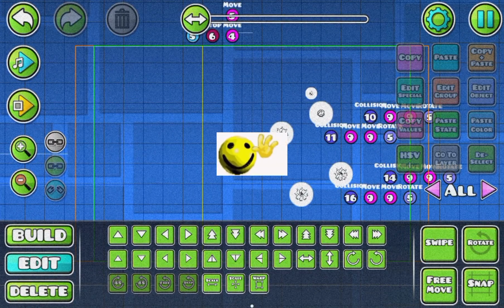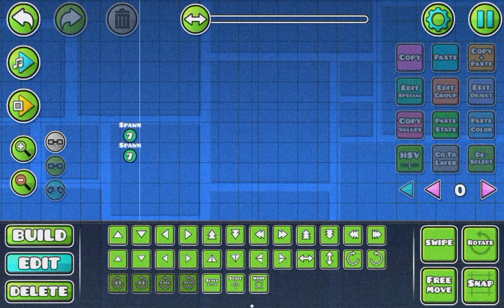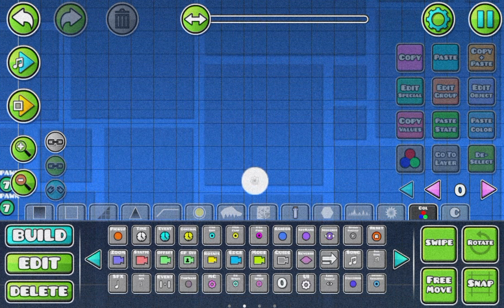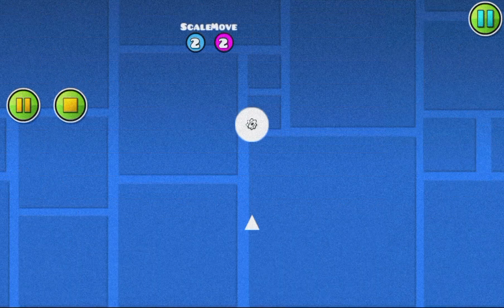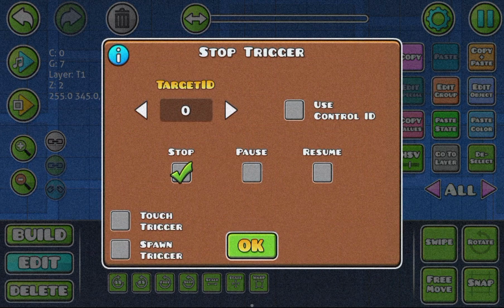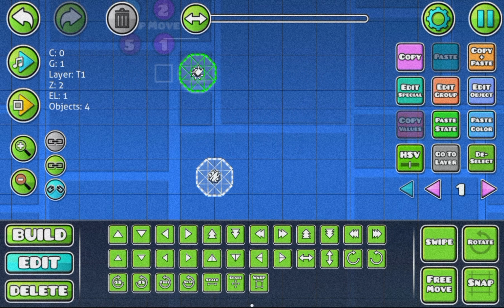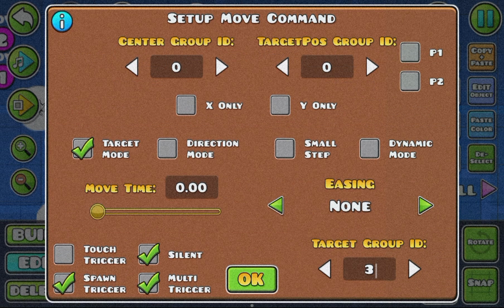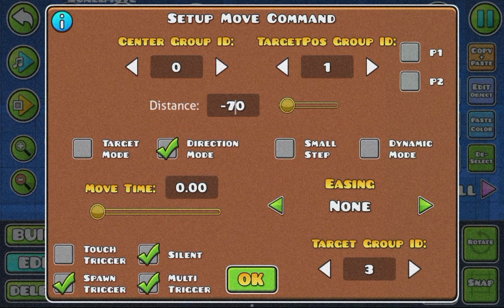How to make bouncing balls in gd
A easy tutorail on how to make balls collide inside geometry dash i know there is a simpler way but i forgor sorry.